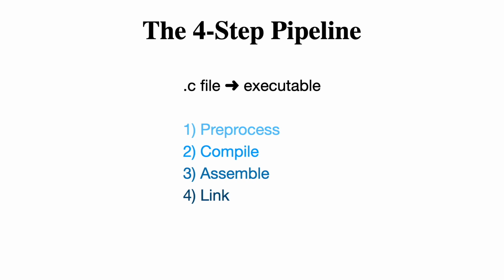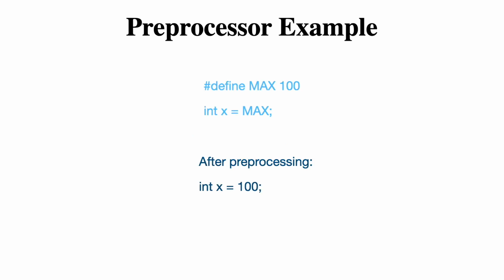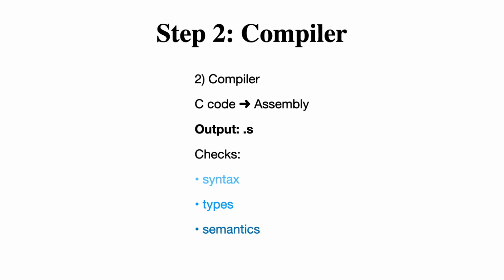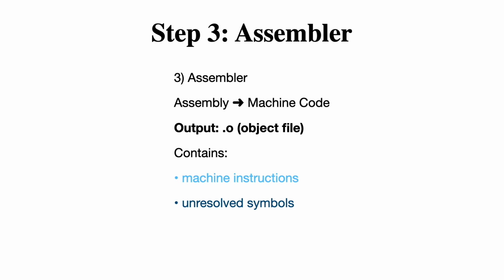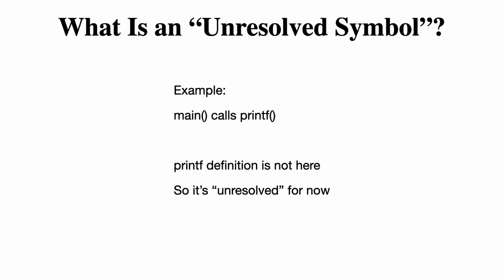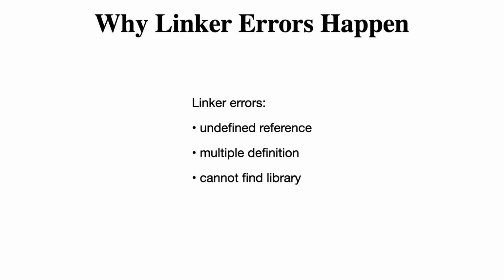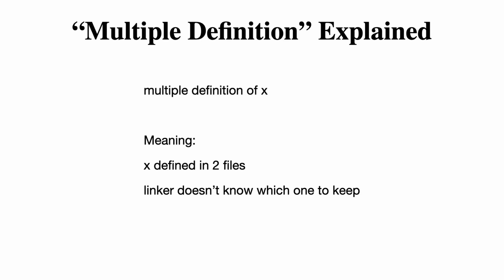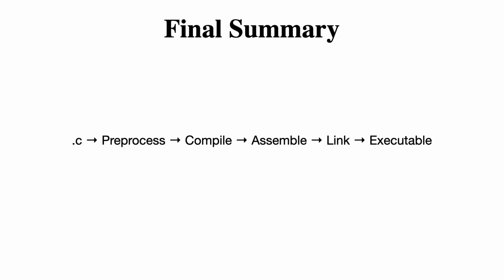EPISODE 10: From .c File to Executable: Compiler, Assembler & Linker Explained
Ever got errors like “undefined reference” or “multiple definition” and thought:
😵 What even is happening?
In this episode, I break down the compilation process in the simplest and most visual way so you finally understand:
✅ What the Preprocessor really does
✅ How the Compiler converts C into assembly
✅ What the Assembler produces inside .o object files
✅ Why the Linker is the real “final boss”
✅ Compiler vs Linker — who fails and when?
✅ Why undefined reference happens (and how to fix it)
If you're preparing for embedded systems, firmware, drivers, OS/kernel development, this is foundational knowledge that instantly levels up your debugging and interview confidence.
💬 Viewer Challenge (Comment your answer!)
If you write main.c and call a function add(), but you forgot to include the file where add() is defined…
👉 Which stage will fail — Compiler or Linker?
Also comment the exact error message you expect.

📌 Playlist: From Source Code to Silicon (Systems Programming Series)